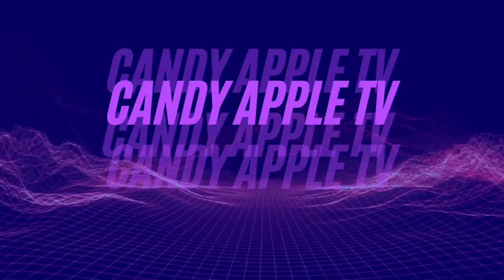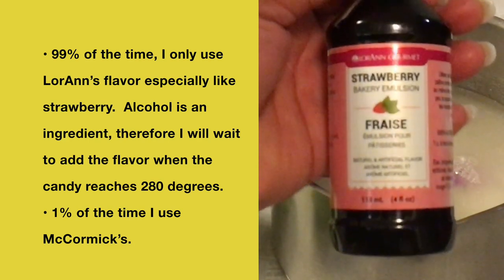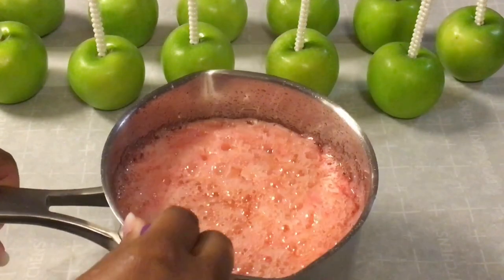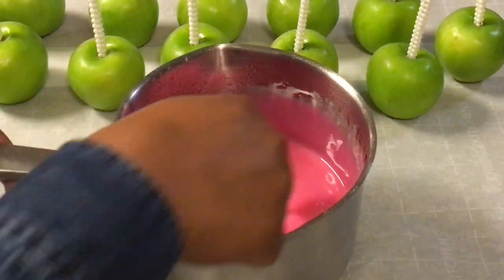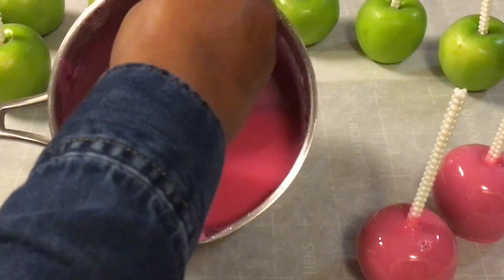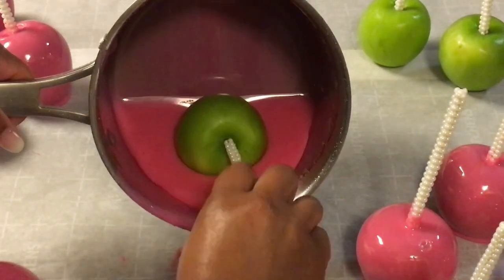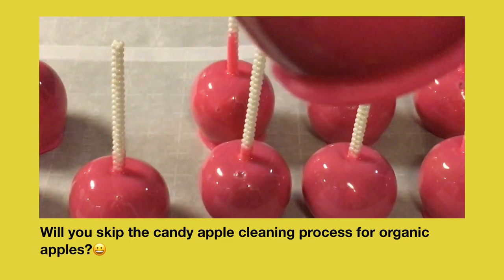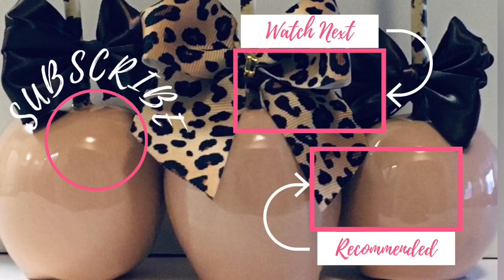Can You Skip the 24-48 Hour Candy Apple Cleaning Process?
Candy Apple TV:  With organic apples many of you want to know can you skip the 24-48 hour candy apple cleaning process?  Actually, I've always wondered this myself...lol.  The only way to find out is to actually try it.  In this candy apple tutorial we will see if you can skip the 24-48 hour cleaning method for your Granny Smith apples.

When you see "Organic Apples," is your first thought wax free and pesticide free?

After you are finished watching this video you will be able to determine if:
▶Wax are on organic apples
▶You can skip the 24-48 hour cleaning process
▶Organic Granny Smith Apples will save you time dipping candy apples

Here's my TV series on candy apple cleaning method with lemon juice, baking soda, and salt:

What can happen if  the candy apples doesn't turn out right because the Organic Apples are NOT wax free?  What can happen if the candy apples turn out right because the Organic Apples ARE wax free?

If the candy apples doesn't turn out right, at least you have some good tasting candy apples for your family, friends, and kids.  The kids will love them regardless...lol.

If the candy apples do turn out right, then you can take a shortcut with making candy apples for the rest of your candy apple making life...lol.  This will be a game changer for treat makers.  We are always looking for a game changer to shorten time...lol.

I used 4-3-1 Candy Apple recipe and the crunch is everything!  You will see how amazing the crunch is in the video.  I used LorAnn's Strawberry and I must tell you these taste good.  I like my candy apples cold and when I placed the candy apples in the refrigerator to get cold, they taste even better cold.

I'm not a fan of the drams.  Those are concentrated and to me they taste like cough syrup.  This is my opinion and my preference on not using the drams.

Here's my 3 favorite candy apple recipes for NO THICK Candy Apples you can make in ONE pot in the best way:

🍏SMALL BATCHES:  Candy Apple Recipe 3-2-1 for up to 5 apples.
🍏MEDIUM BATCHES: Candy Apple Recipe 4-3-1 for up to 6-8 apples.
🍏LARGE BATCHES:  Candy Apple Recipe 6-4-1 for up to 8- 24 small apples.

0:00 Can You Skip the Candy Apple Cleaning Process?
2:14 Candy apple cleaning method
5:17 How to get wax off apples
6:01 How to make candy apples crunchy
7:39 ASMR Candy Apple Recipe 4-3-1